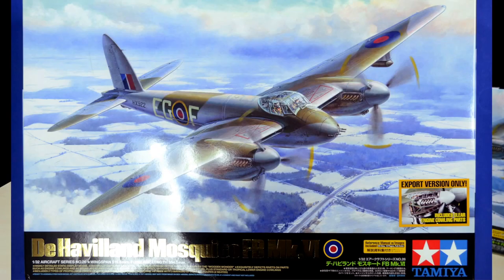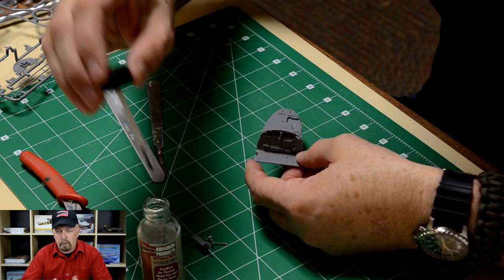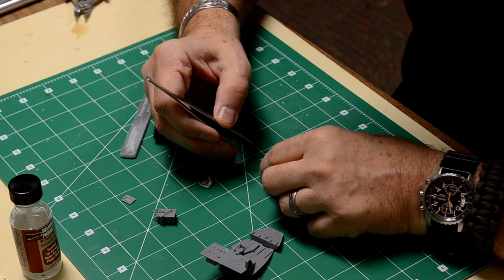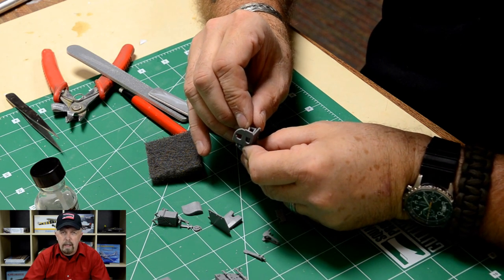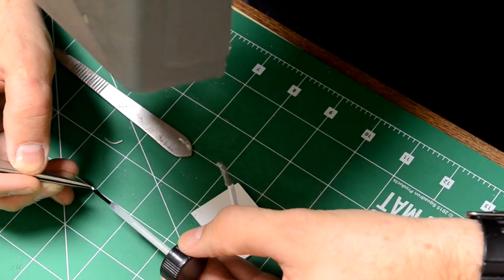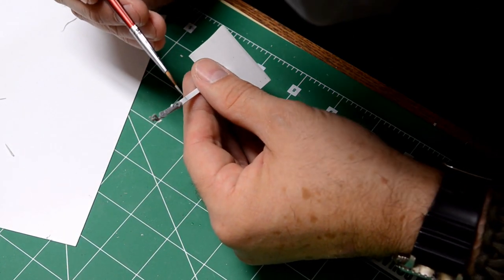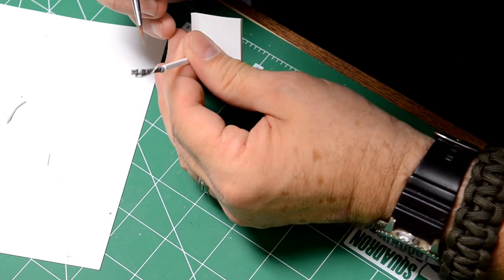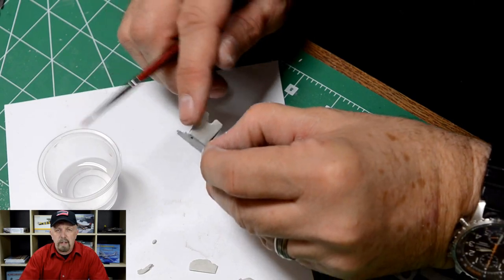Squadron Build: Mosquito FB Mk.VI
Tamiya 1/32 De Havilland Mosquito FB Mk.VI - TM60326
The de Havilland DH.98 Mosquito was a British multi-role combat aircraft with a two-man crew that served during and after World War II. It was one of few operational front-line aircraft of the era constructed almost entirely of wood and was nicknamed "The Wooden Wonder'. Kit features highly-detailed cockpit, plus depiction of four machine guns complete with ammo cases and belts, paintable tires use assembly tread sections and capture compression caused by plane weight, choose open or closed bomb bay. 20mm auto cannons and two 500lb bomb parts are found inside, tail wheel mud guard and strut are depicted. Left and right sides of horizontal stabilizer are part of the same piece, as on the actual aircraft, includes parts to recreate propellers with the early variant slim line blades, or wider paddle type blades, detailed 4-piece engine cowling offers a selection of standard or longer intake-fitted tropical filter parts, the Merlin engines are breathtakingly recreated, including depictions of the supercharger (just like on the real Mosquito, the engine mount and landing gear struts are integrated). Model can be assembled with exhausts uncovered or covered, includes a printed, self-adhesive masking sheet for the external canopy frames. U.S. Version contains EXTRA CLEAR PARTS sprue for the engine cover! Decals and painting guide for three (3) aircraft: EG-F, serial HX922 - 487 Squadron RNZAF, Hunsdon UK; SM-A, serial LR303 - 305 (Polish) Squadron RAF, Lasham UK, Spring 1944; NA-Y, serial A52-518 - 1 Squadron RAAF, Labuan, Borneo, August 1945.